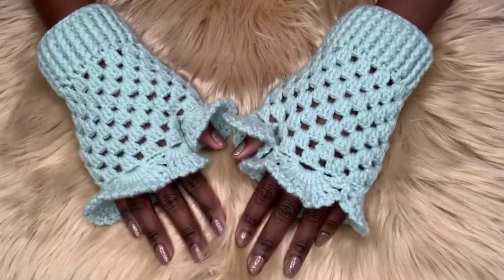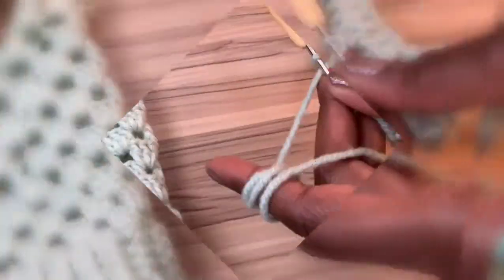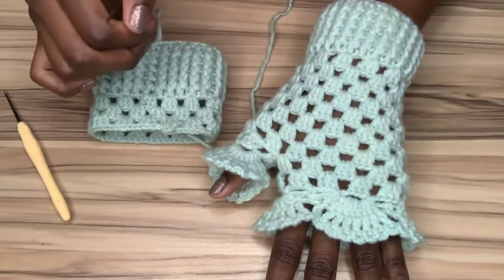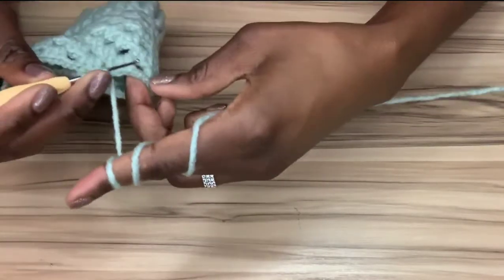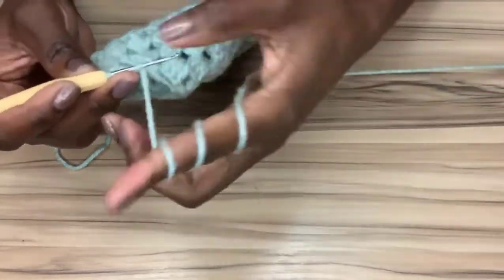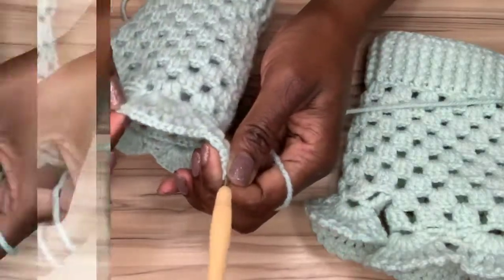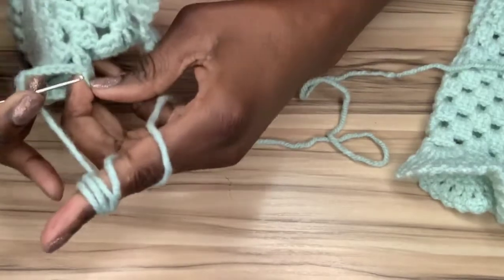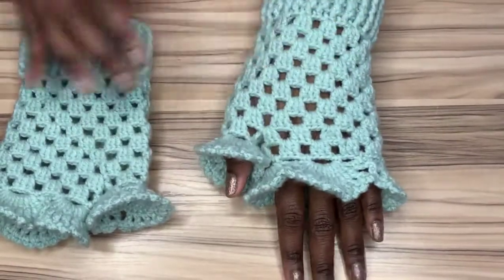Do Classic Granny's Mitts Fingerless Gloves:Tutorial 18/Tidlilavhu ta Pateni Ya Kokwana:Dyondzo 18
ITEM DETAILS /VUXOKOXOKO
Hand made /Ti endliwe hi mavoko

MATERIALS/SWITIRHISIWA
Wool(Yarn)/Wulu : Classic Wool ARAN
(Classic wool you'll love)
Wool weight/Ntiko: 50g
Brand /Khampani: Elle
Colour/Muhlobo: Eucalyptus
A pair of scissors / Xikerho
Crochet hook /Khiroxete: 1.5mm

HANDLIND INSTRUSTIONS
*Hand washable at 30 degree celsius /Ti nhlantwiwa hi mavoko hi mati yo
  kufumela
*Do not tumble dry/ A ti omisiwi hi much ini
*Iron on low setting/Ti ayiniwa hi ayini ya le Hans
* Do not bleach/A ti jikiwi